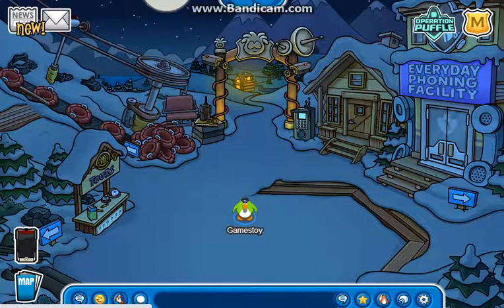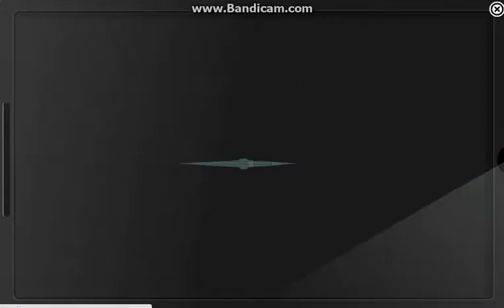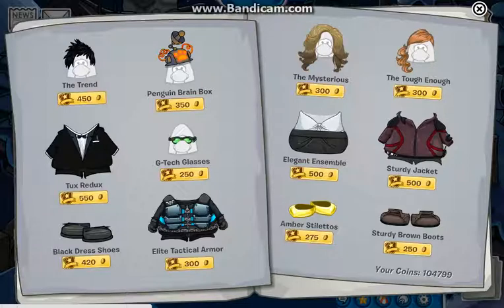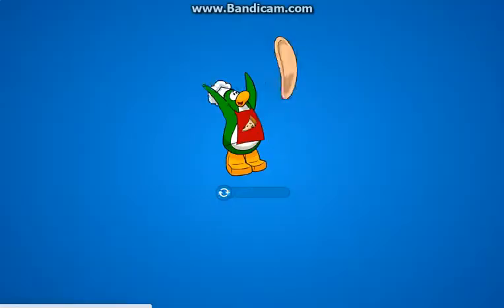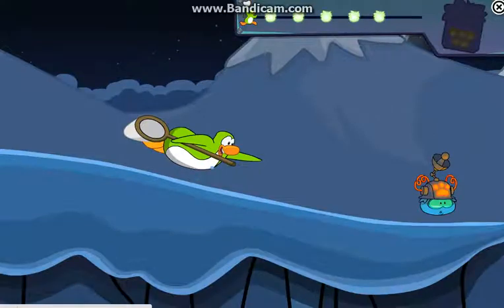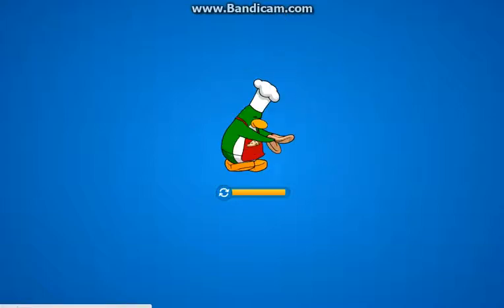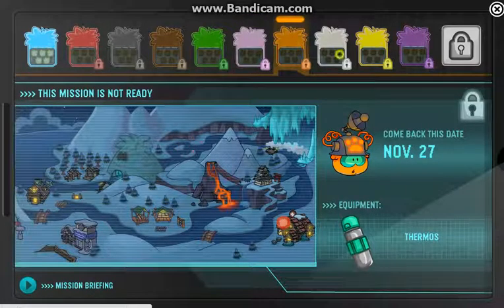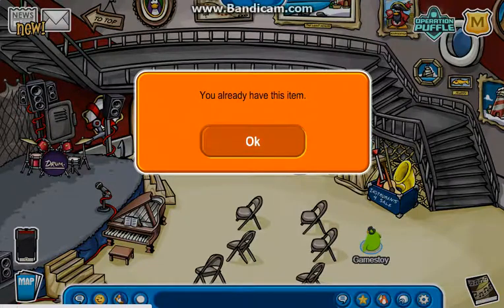Club Penguin: Operation Puffle Walkthrough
Hey penguins,
Gamestoy555's here. Welcome to another walkthrough video for the latest Club Penguin November'13 Party and...

A little information for this party:

This party is called as OPERATION PUFFLE and Herbert the Liar  kidnapped all the puffles in Club Penguin World because he wants them to help him to dig out many coins for him so he had made a special control hat for every puffle that had been kidnapped by himself. After that, we penguins got an order from the Director and Gary to help them to save all the puffle that have been kidnapped.

I hope you guys enjoy this video and learn something special from this walkthrough that I have done. If you guys learn something from me, I will be very happy.

So, GOOD LUCK, AGENTS AND ALL THE PENGUINS!!! Try your best to reach the goal.

Any problem, I will be willing to help you guys!!

Waddle On!!!

P.S. I am really sorry about the laggy part and anyway the lag make me fly like a superman!!! XD